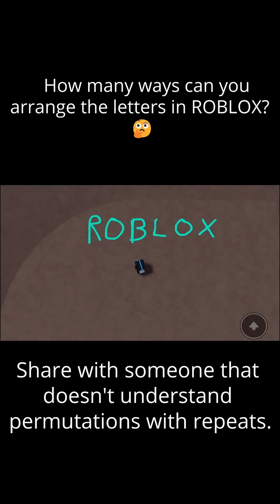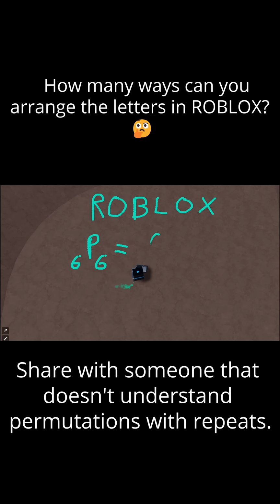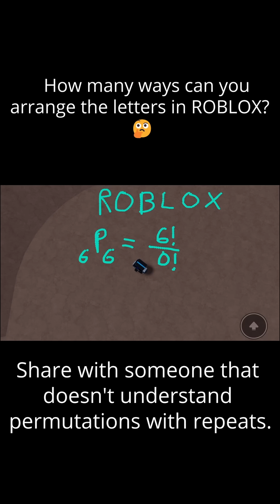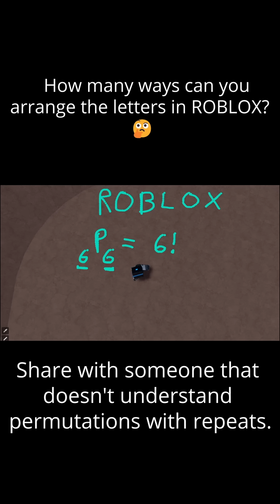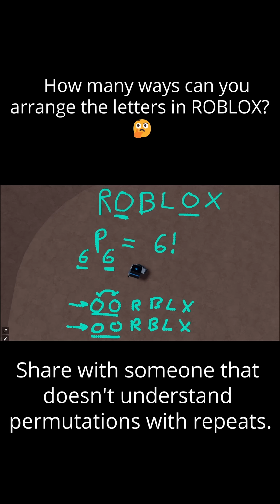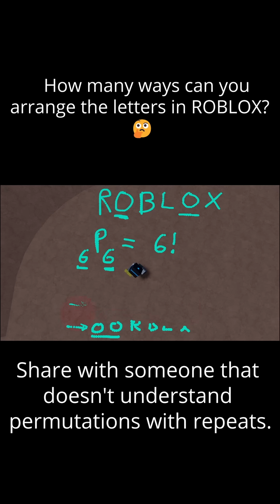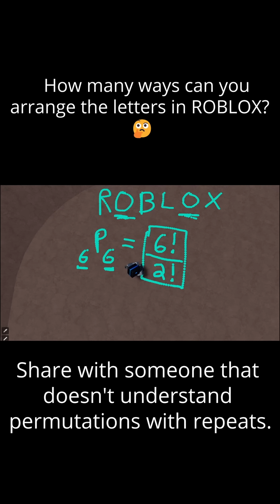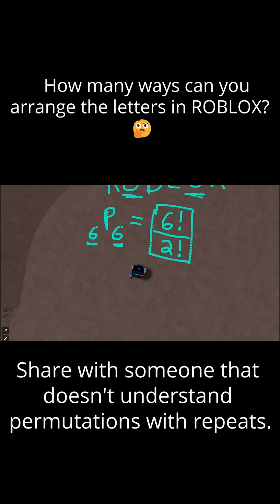Permutations of Roblox!roblox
Learn how to find permutations when there are repeats!